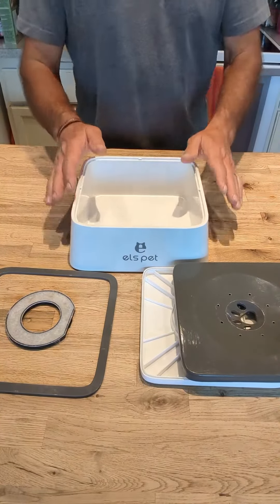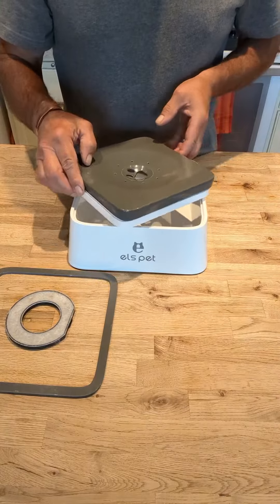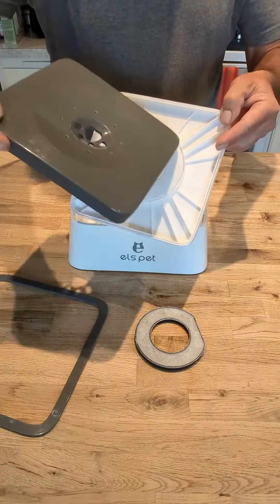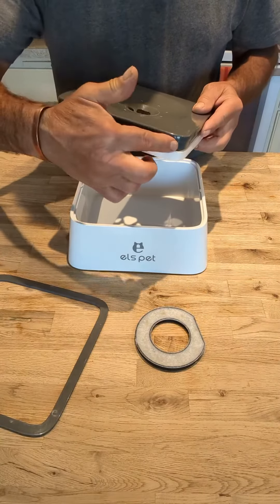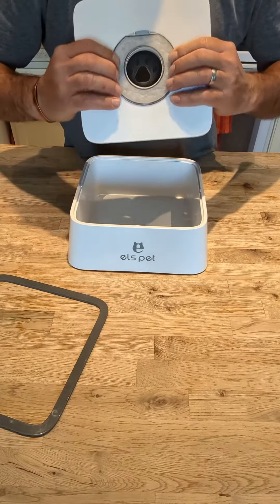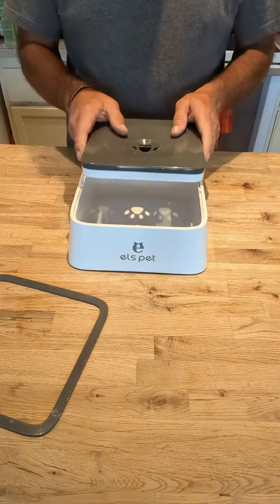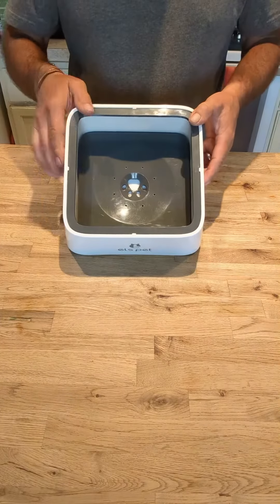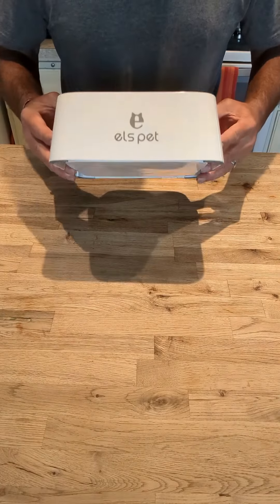ELS PET Dog Water Bowl, 70oz 2L No Spill Dog Water Bowl Review